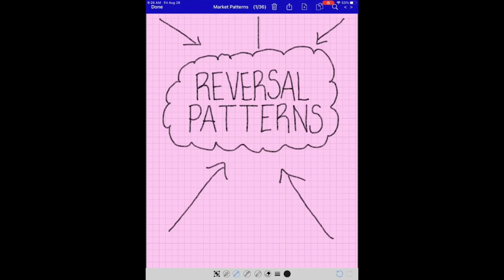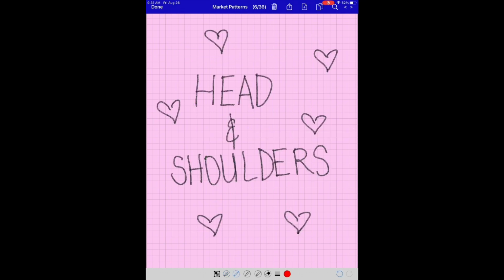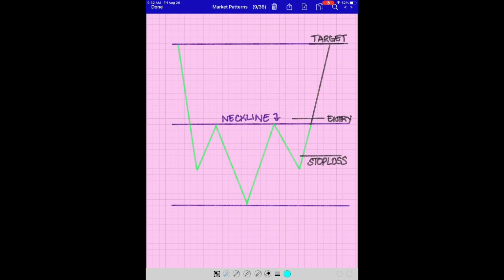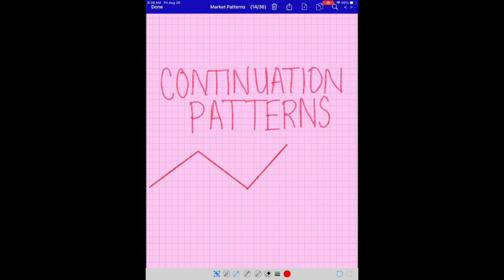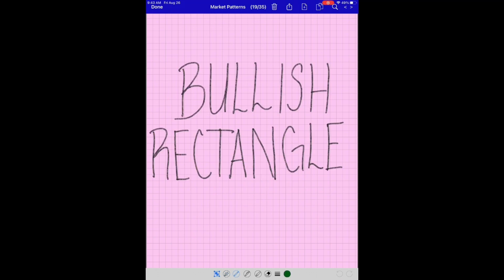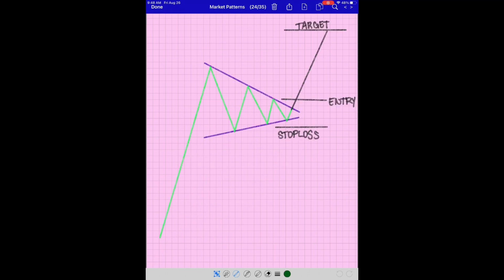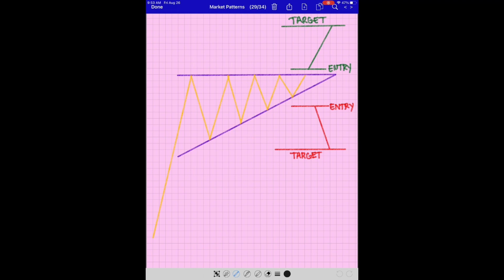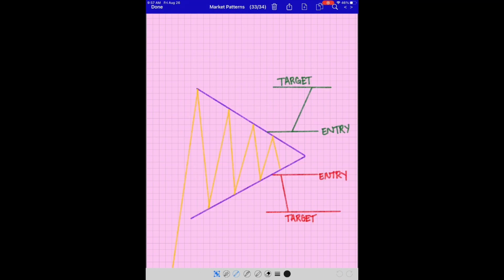MWMFX101: Market Patterns